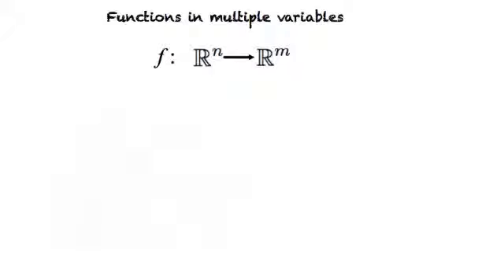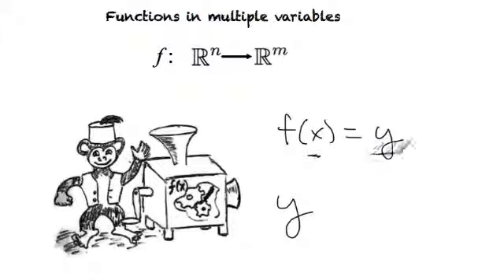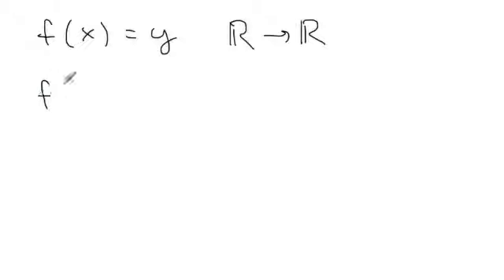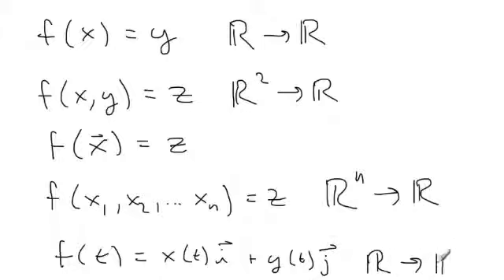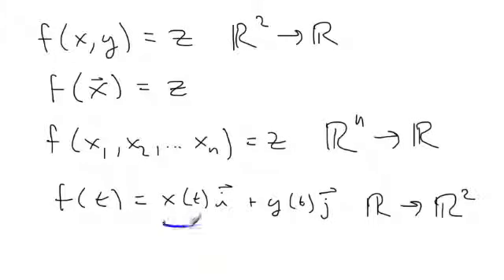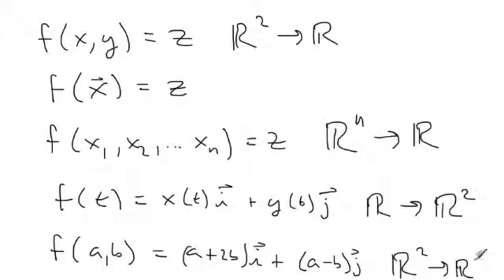Functions in Multiple Variables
Table of Contents:

00:13 - Generalized Functions
02:38 - Common Function Types